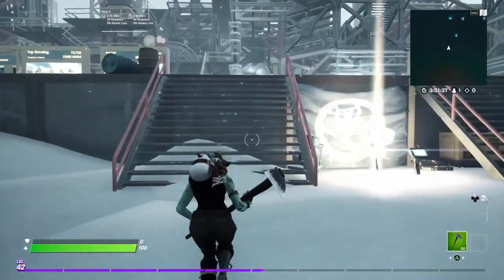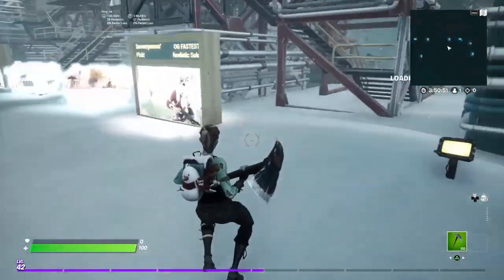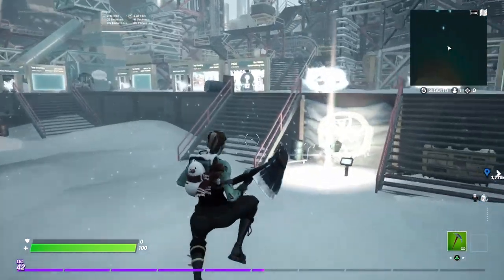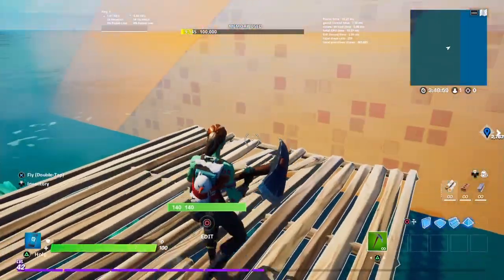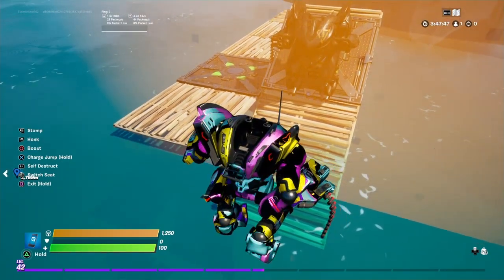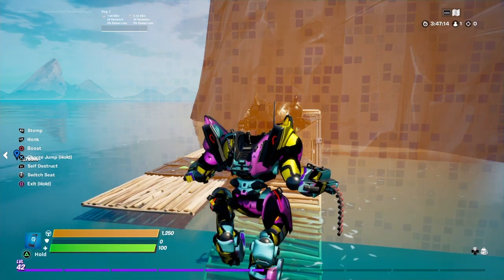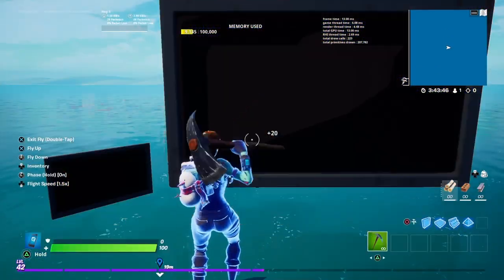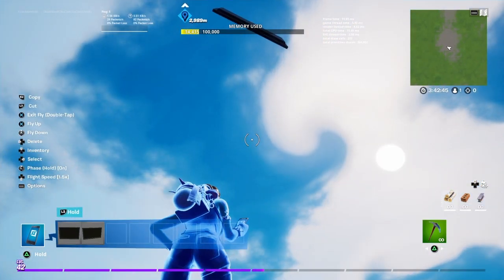How To Get The LLAMA-TRON in Your Creative Island! (Fortnite)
What’s up guys in this Fortnite Battle Royale video I’m gonna be showing you guys Fortnite in Fortnite Battle Royale of Battle Royale And In Fortnite creative is for Creative and & .?! Yes the Llama-tron is also custom video id and Llamatron or the Llama tron and Llama is Tron and television and Fortnite creative working tv screen glitch and glitches and Fortnite llama tron is also Fortnite llamatron And Fortnite llamatron Creative And Fortnite creative tv screen is Fortnite llama tron creative and there’s many Fortnite llama tron codes and the Llamatron Fortnite is Llamatron Fortnite creative and the Llamatron device is a Llamatron map but bring into your own island and Llama tron device is Llama tron Fortnite creative and Fortnite creative llama tron is How to get llama tron in creative and How to get the llama tron in creative is Season 5 chapter 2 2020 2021 season 6 Season 7 season 8 season 9. Hopefully you guys enjoyed this video!